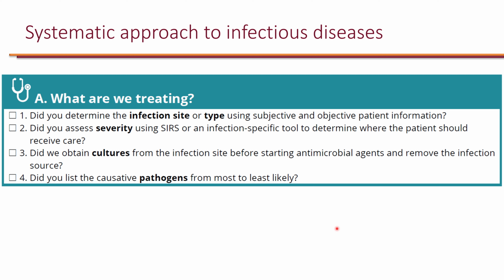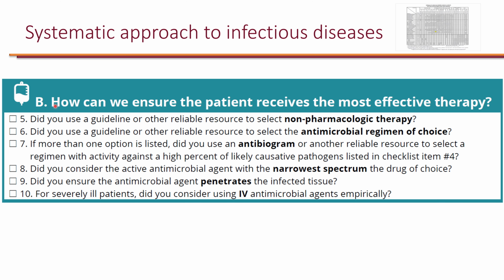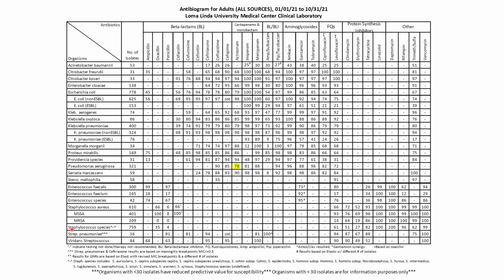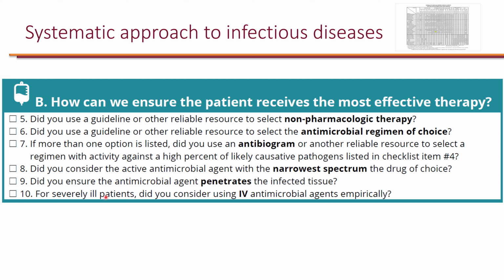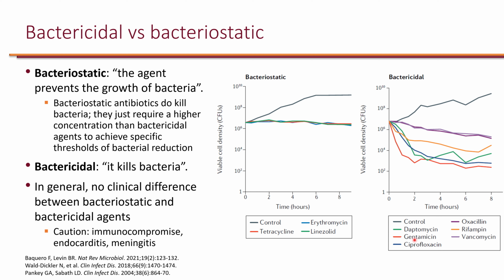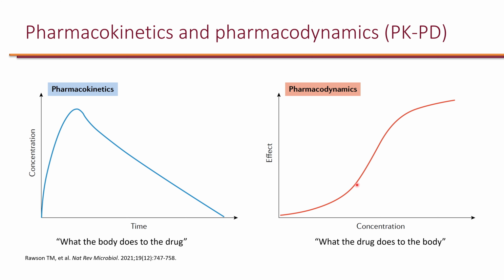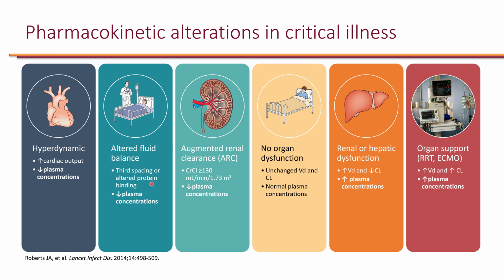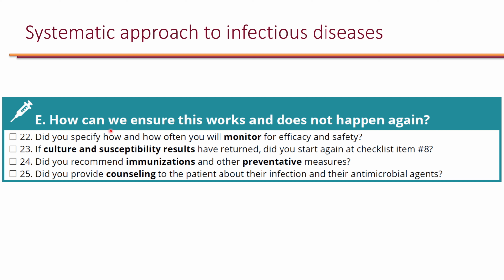Clinical Microbiology and Susceptibility Testing Objective 4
Learning objective 4. Explain the antimicrobial stewardship process for initiating, monitoring, and streamlining effective and safe antimicrobial therapy.